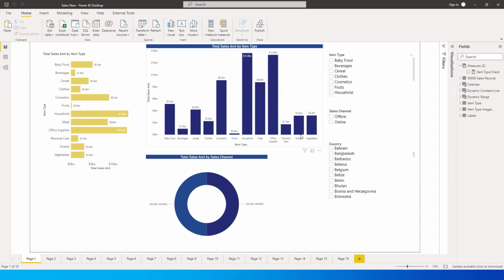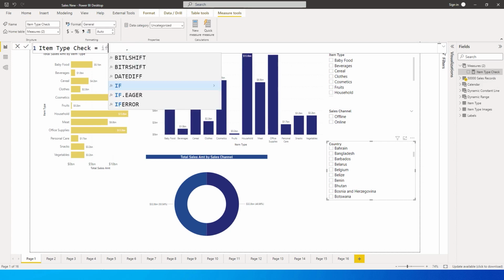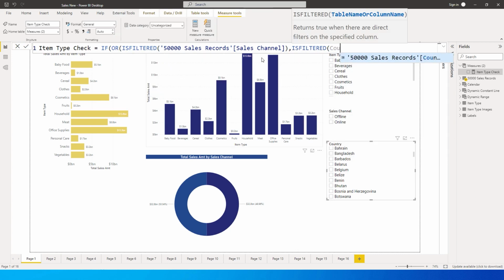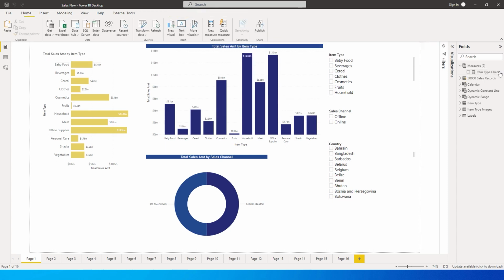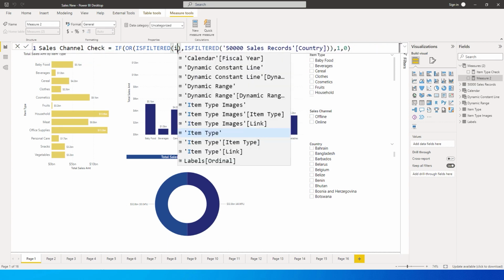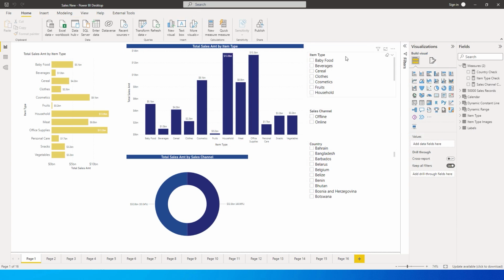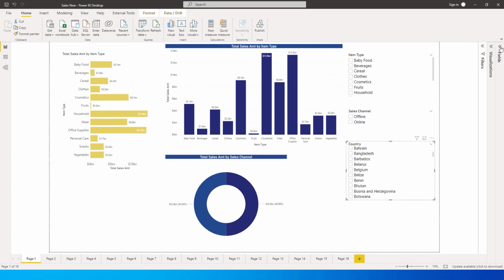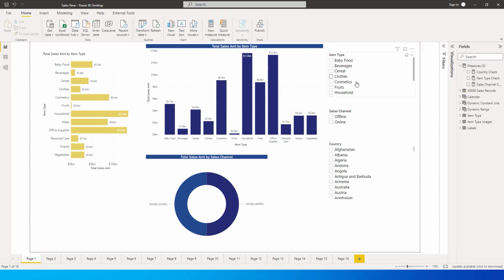How to Disable Slicer dynamically based on another slicer's selection in PowerBI | MiTutorials